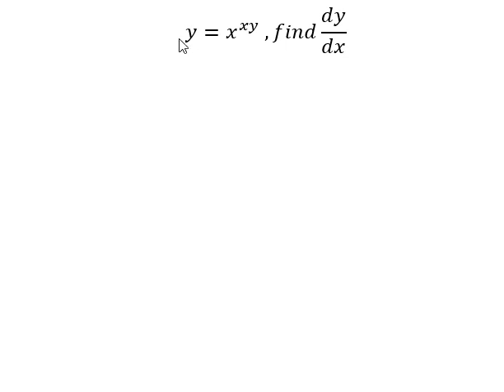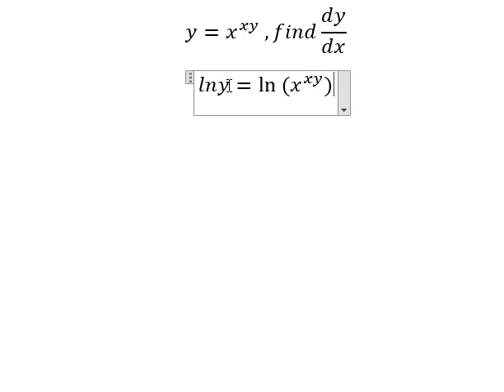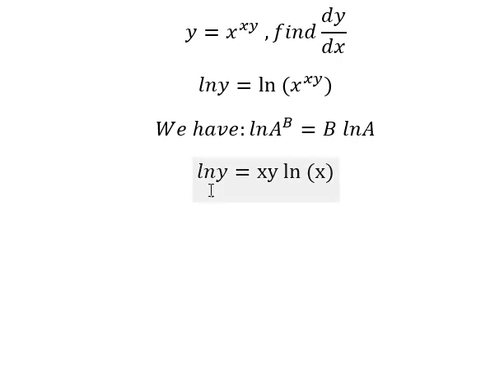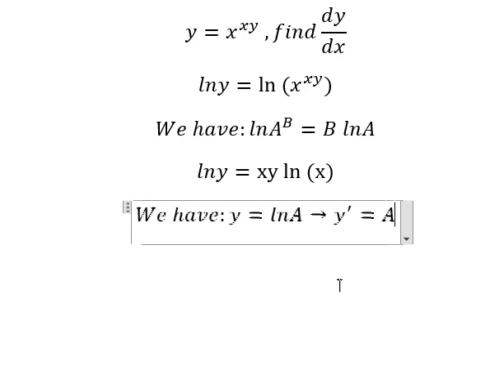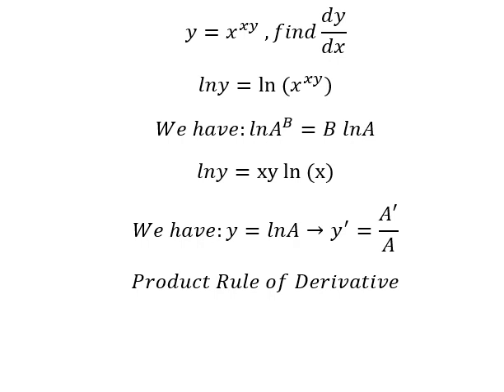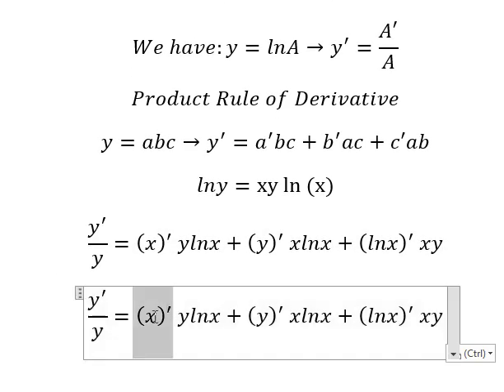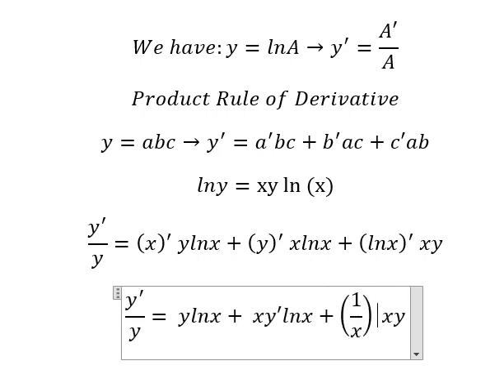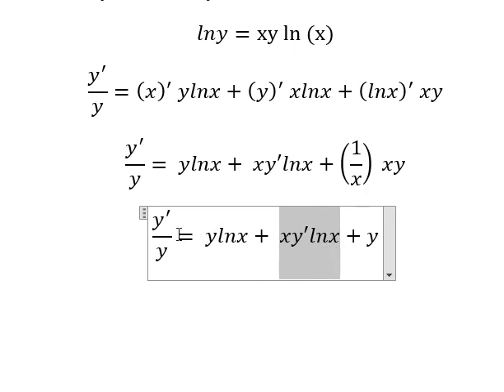Calculus Help: Find the derivative - y=x^(xy) , find dy/dx - Techniques - SOLVED!!!